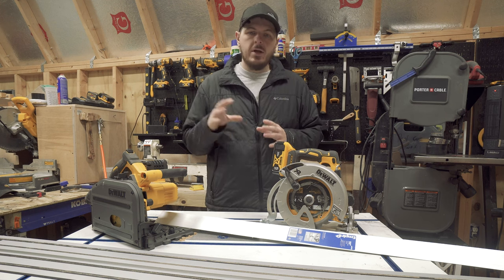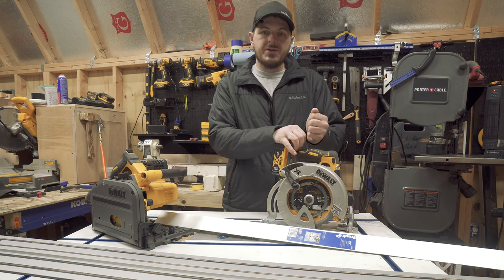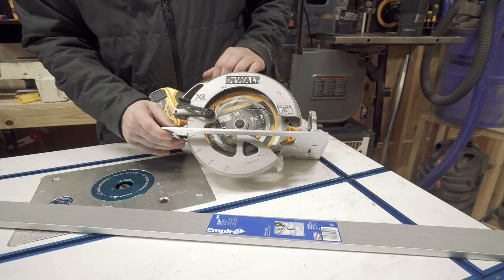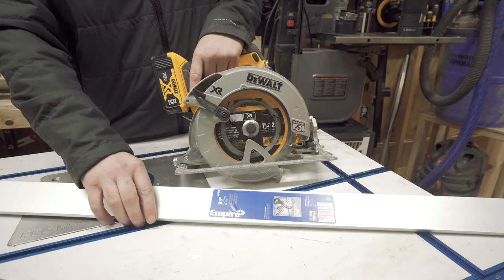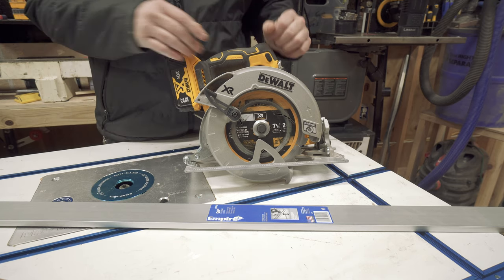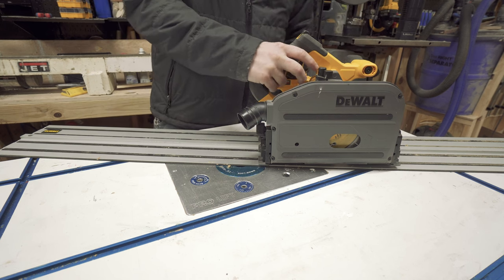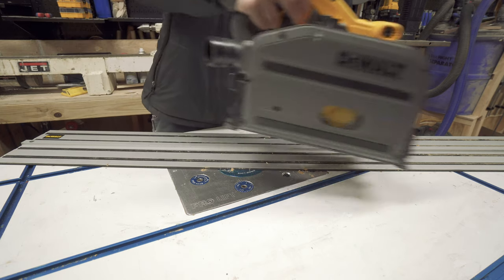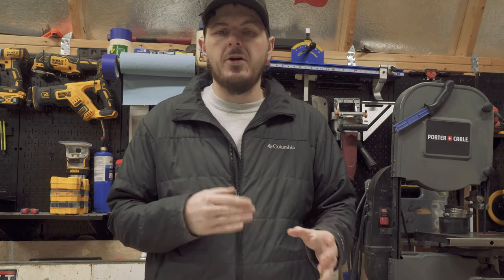Track Saw vs Circular Saw Gimmick Or Gold?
Recently I was in a discussion on if a track saw was a useful tool or if it was just a Gimmick. Well I thought I would do a comparison in the two types of saws and see how the styles stack up against each other. This is not an in depth review of these brand saws but rather a look at the differences in how they work. What do you guys think? What would you rather use? Track saw or circular saw with or without a guide?

If you are interested in one or both of these great saws check out these links:
Dewalt Track Saw Kit with 59 inch track
Dewalt 7 1/4 inch circular saw

If you want to show your support thank you and check out the link below to help this channel out and keep us making more content for you guys.